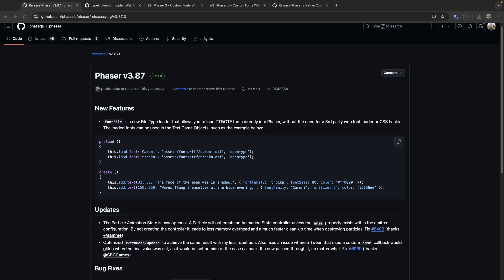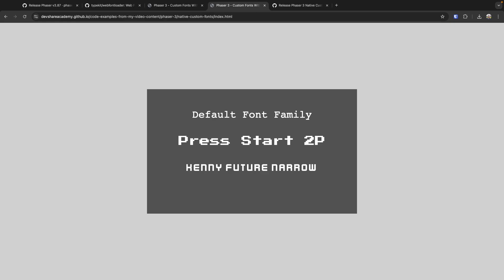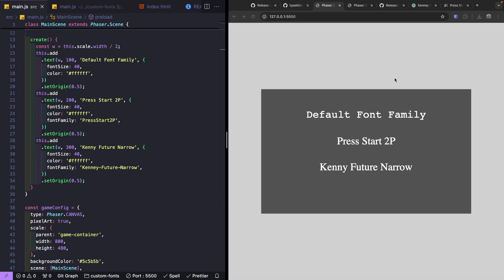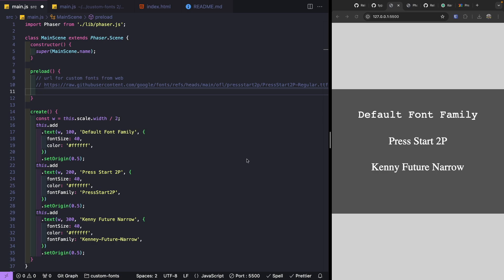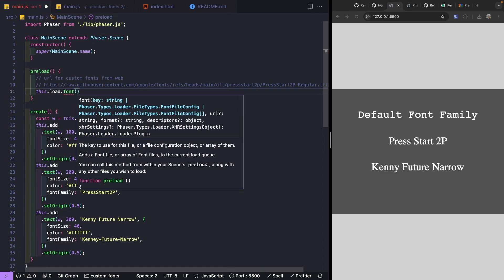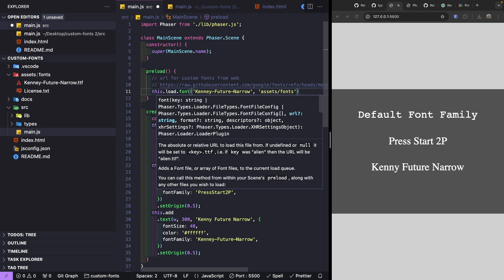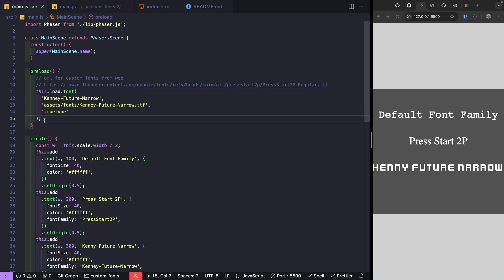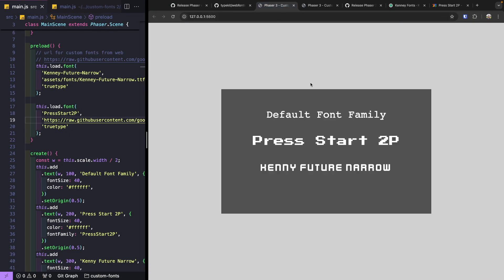Phaser 3.87 Update: Custom Fonts Done Right!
Want to give your game text a personality of its own? In this quick tutorial, I’ll show you how to level up your Phaser 3 games with custom fonts using the brand-new FontFile Loader!

With this new component, we can now natively load custom fonts in Phaser 3 games—no need for third-party web font loaders or custom CSS workarounds. Introduced in Phaser 3.87, this feature simplifies the process and integrates seamlessly with the framework.

Currently, the loader supports TrueType and OpenType fonts (TTF/OTF). If you’re using an older version of Phaser, you’ll need to stick with other methods to load your custom fonts.

From setup to implementation, you’ll see just how easy it is to make your text objects stand out. Let’s dive in!

Video Chapters
0:00 - Intro
0:43 - Project code
1:12 - Start of code
3:19 - Wrap up